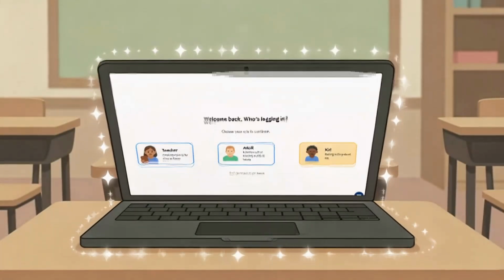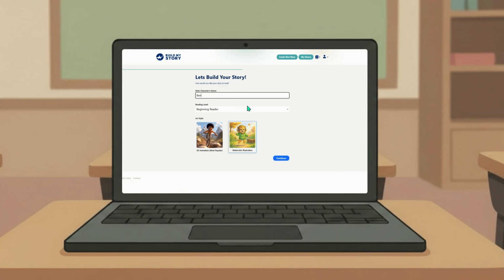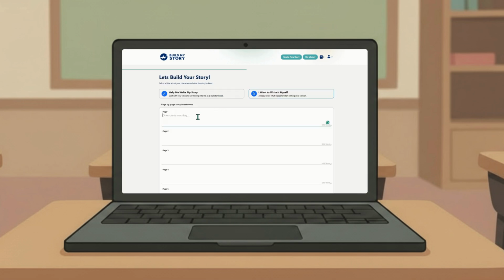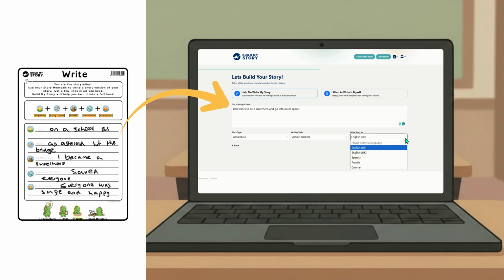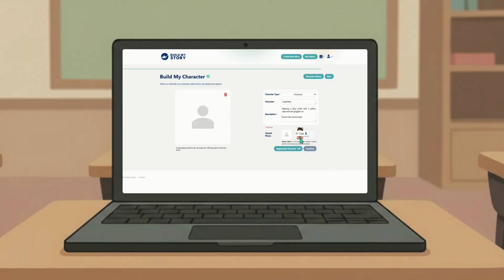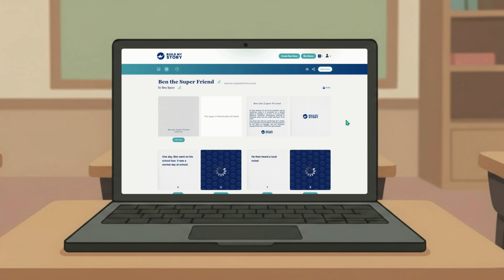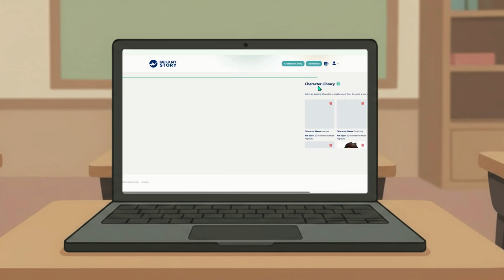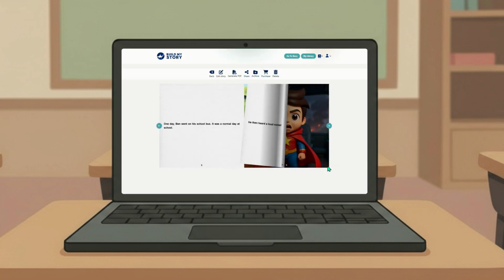My Dream Adventure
🌈 Build My Story: My Dream Adventure Writing Lesson (Grades 2–6)

Welcome to the Build My Story classroom! In this imaginative lesson, students step through a magical doorway into worlds they create themselves. Guided by teacher modeling and creative writing prompts, learners design their own dream adventure — naming their world, inventing rules, choosing characters, and crafting a goal and clever move to reach it.

🎥 What You’ll See:
- Step-by-step storytelling instruction with teacher voice-over
- Visual prompts from the Build My Story “My Dream Adventure” kit
- Guidance for building setting, character, and plot structure
- SEL moments for creativity, confidence, and perseverance
- Integration of reading, writing, and digital storytelling skills

✨ Program Purpose:
To help students become confident writers and storytellers by using imagination to build unique worlds and adventures. Each child finishes with a digital storybook they can proudly share with classmates and family.

💡 Teacher Tip:
Pair this video with the full Build My Story: My Dream Adventure Kit, including:
- Printable worksheets
- Word Bank & Linking Phrases
- Slide Deck
- Lesson Plans

🧠 SEL Focus: Creativity | Imagination | Confidence | Self-Expression